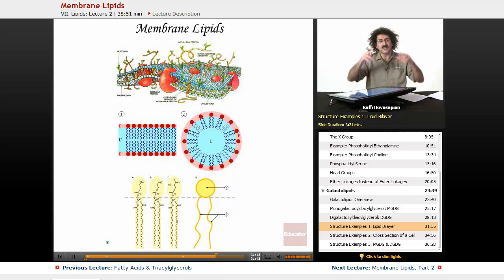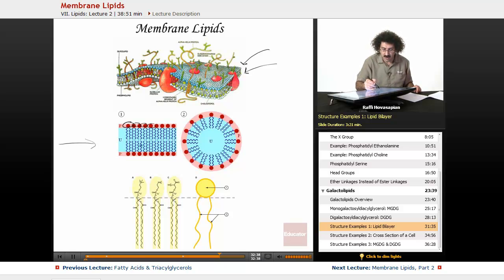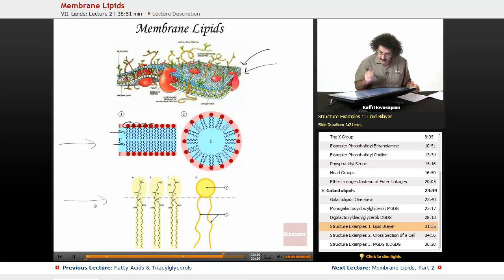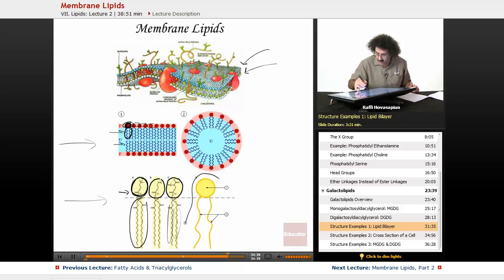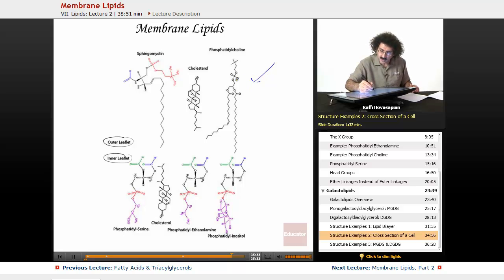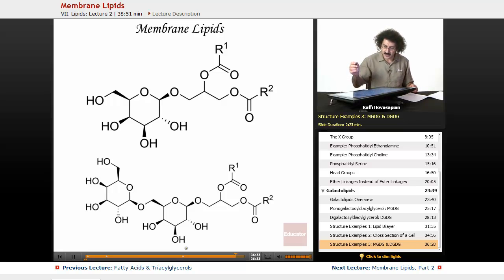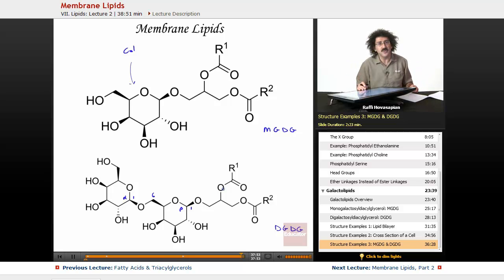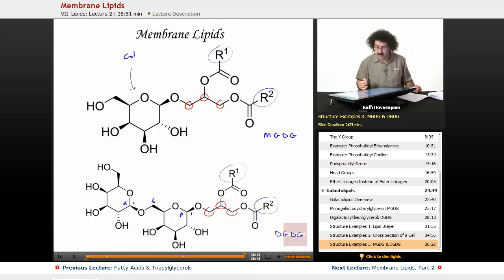Membrane Lipids Structure Examples | Biochemistry Tutorial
Structure Examples of Membrane Lipids from Educator.com’s Biochemistry class. Want more video tutorials? Our full lesson includes in-depth explanations and even more worked out examples.
In this video, we’ll discuss membrane lipids.  You'll learn about galactolipids, lipid bilayer, and cross section of a cell.